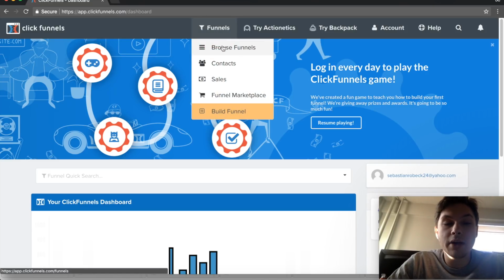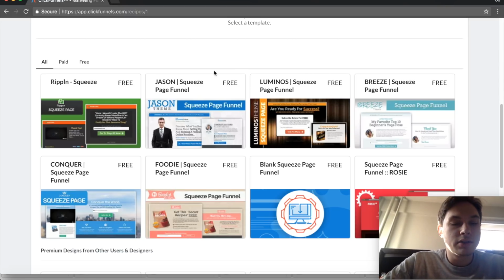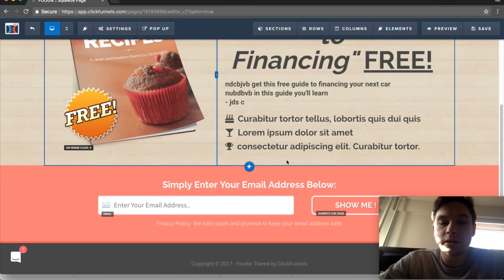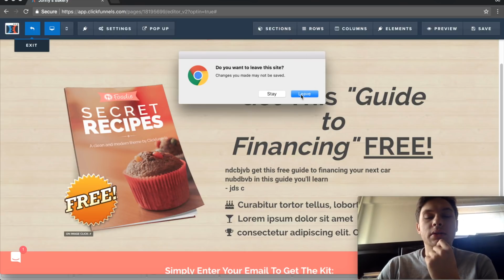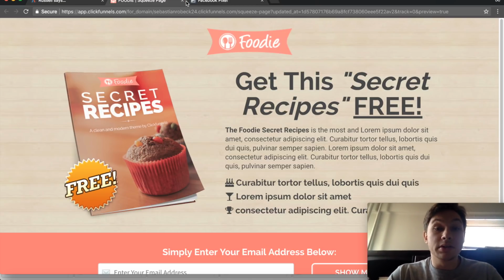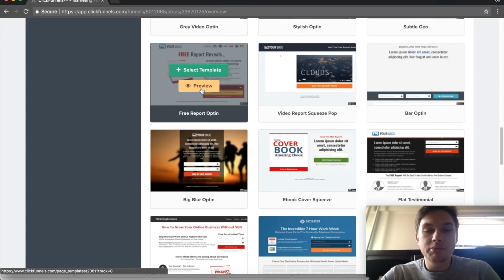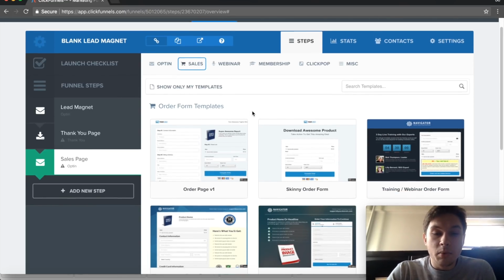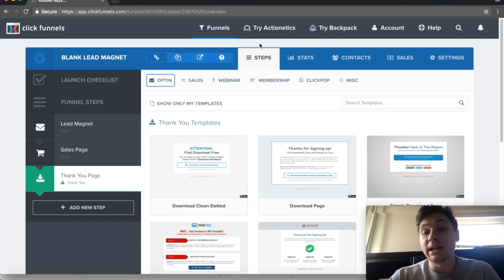Clickfunnels Tutorial 2018 | Clickfunnels for Beginners | HONEST Review + Special BONUS!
👇Sign Up For CF Using My Link & Get All These Special Bonuses 👇

1. FREE Clickfunnels & Zapier Automation Course

2. 3 FREE 1-Hour Coaching Calls With ME!!

3. My Ultimate Closing Script

In this Clickfunnels Tutorial I break down step-by-step how to use Clickfunnels and how to build your first sales funnel.

Ever since it first launched, Clickfunnels has gottan a lot of mixed reviews.

Some people love it, some people hate it, but the reality is, there aren't many other softwares out there that have the amount of functionality and customization options as Clickfunnels.

Because of the mixed reviews, many people are still torn on whether or not to pick up Clickfunnels.

That's why I've created this Clickfunnels review and tutorial so that you can decide whether or not it's for you.